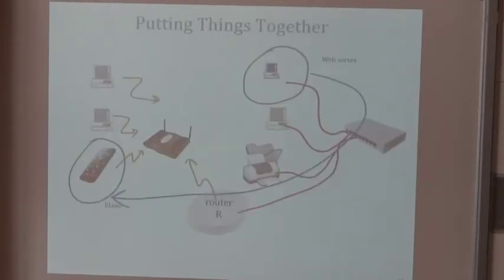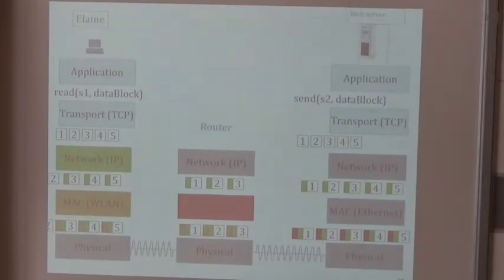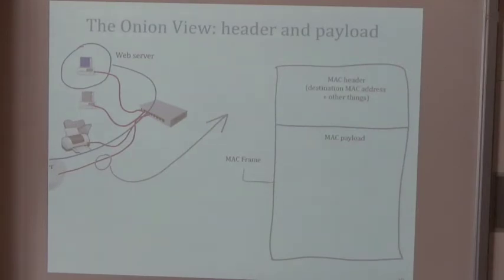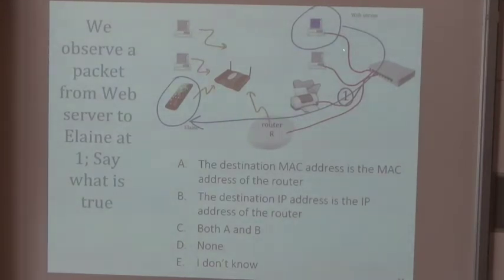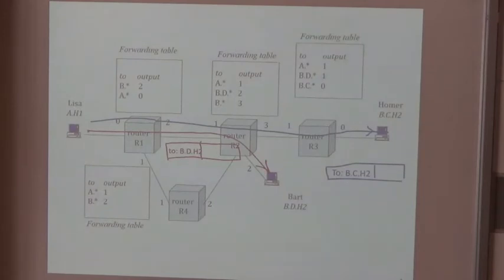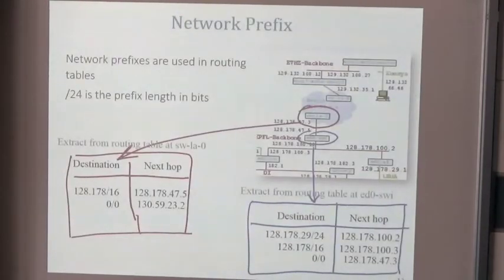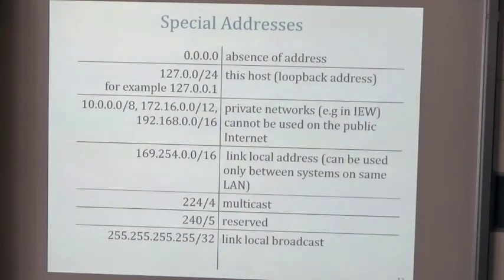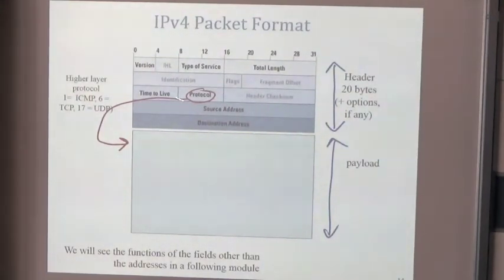TCP-IP 2017: Architecture and The Network Layer (1)